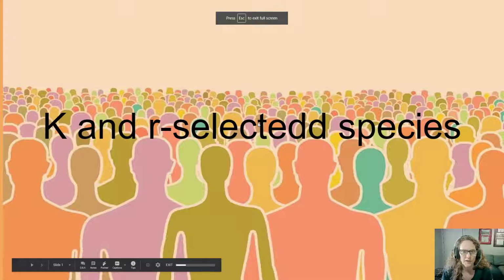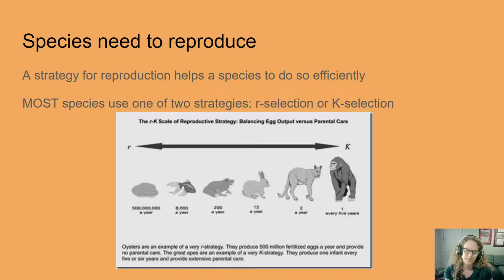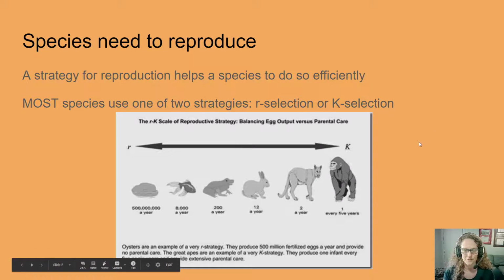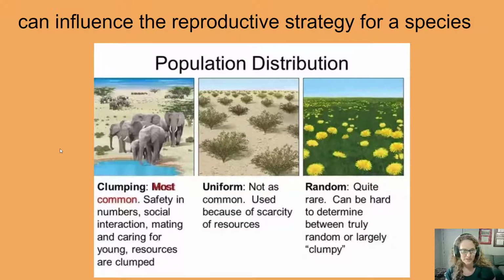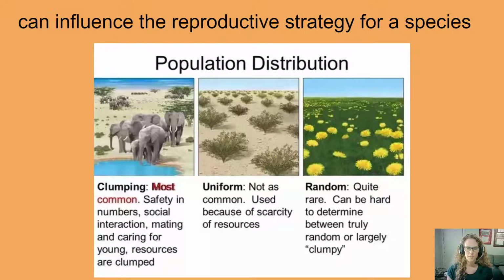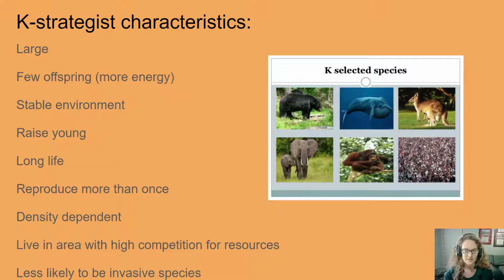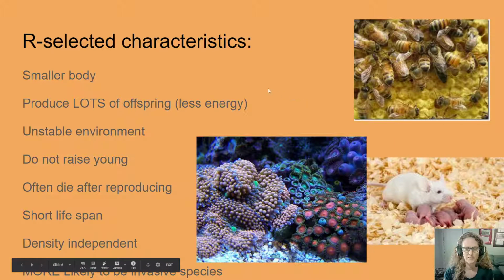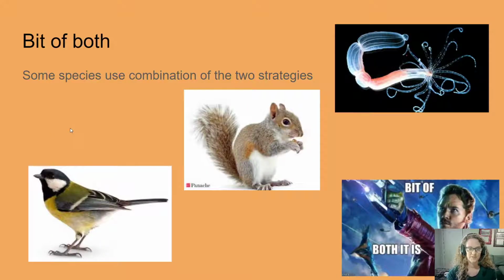r and k selected species Miceli 3.2